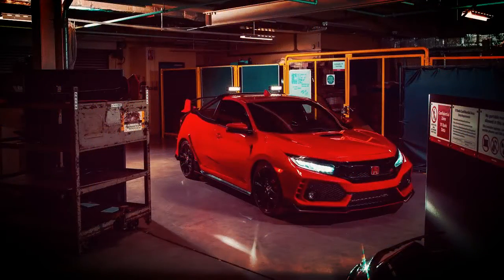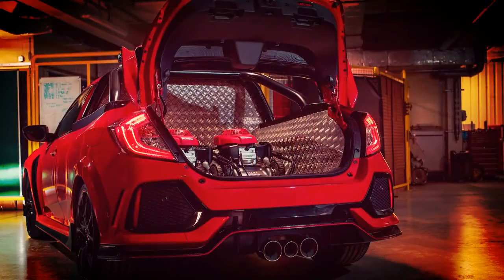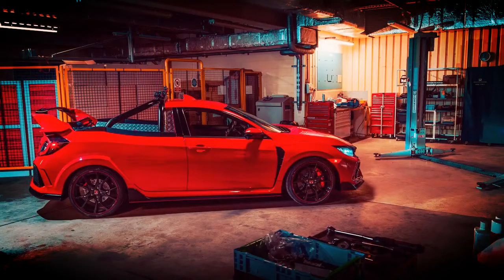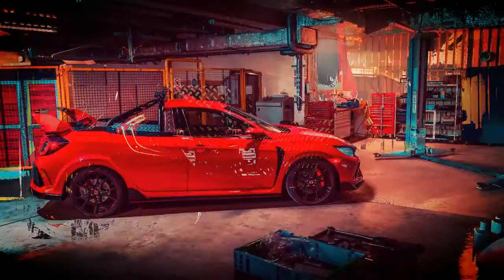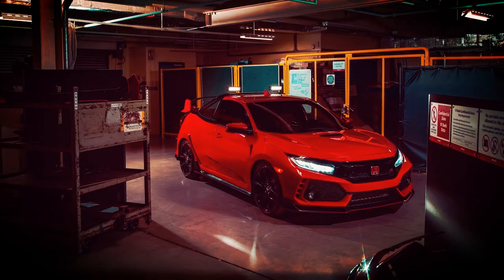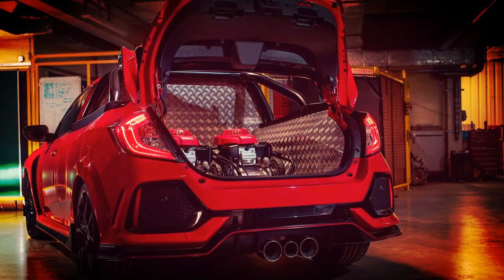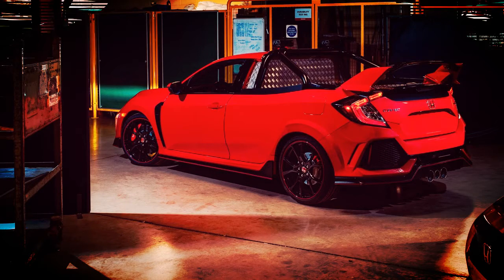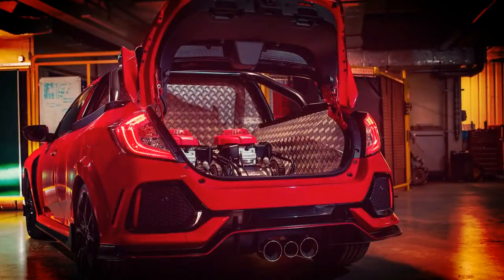Honda Civic Type R Pickup is Our Kind of Cargo Hauler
The Honda Civic Type R has been converted into a whacky-looking pickup truck for the upcoming SMMT Test Day media event in the United Kingdom.

The Civic Type R pickup concept, which was referred to as Project P by Honda insiders, is based on a pre-production version of the 306 hp hot hatch. The rear passenger compartment and trunk has been replaced with a flatbed loading area to carry whatever you can throw at it, like a few 5.5 Honda lawnmower engines, for a relevant example. The team that built the car also left the Civic Type R’s massive rear wing intact, and included a rear utility bar with flood lights.

NewCarGallery MyChannel